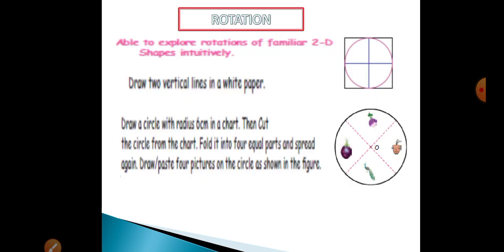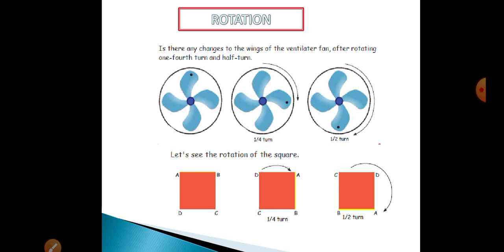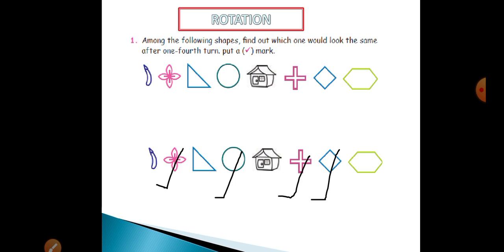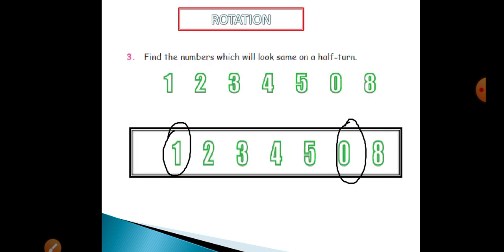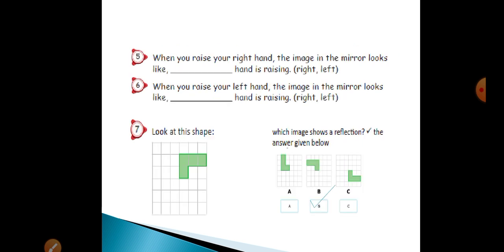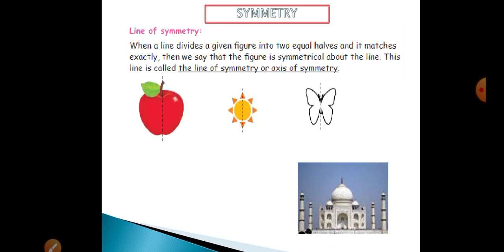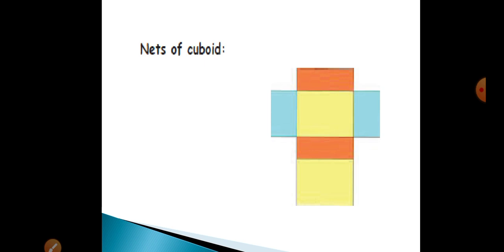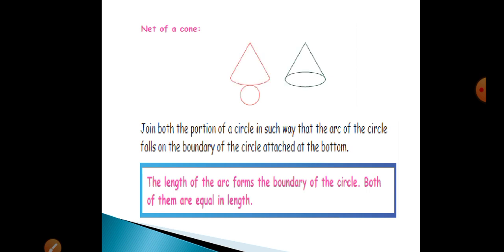T 1 G 5 MAT C 1 P 2